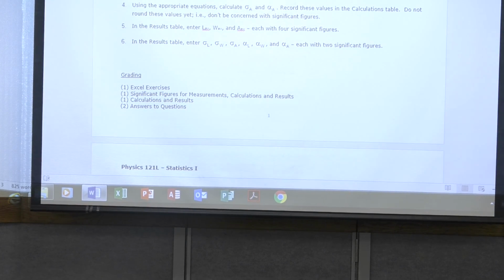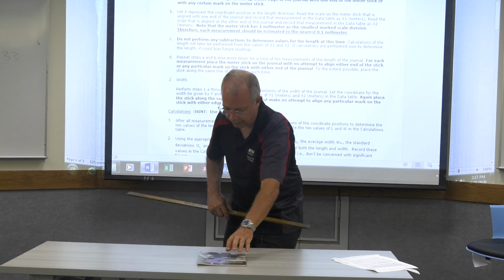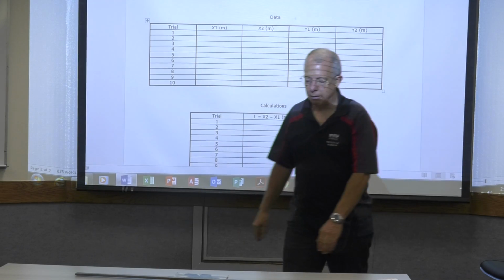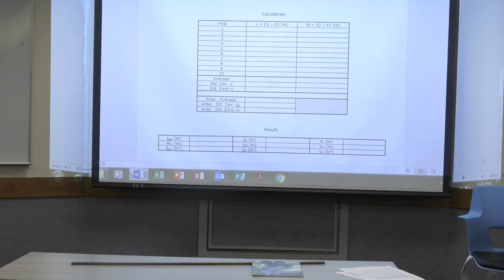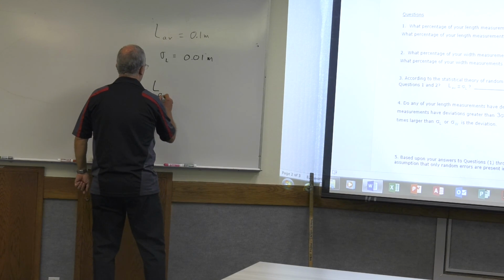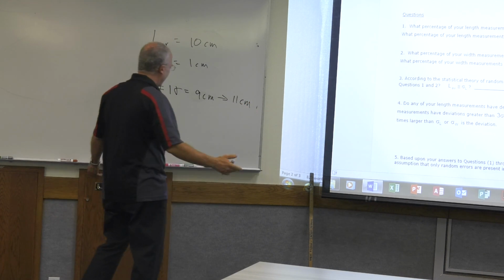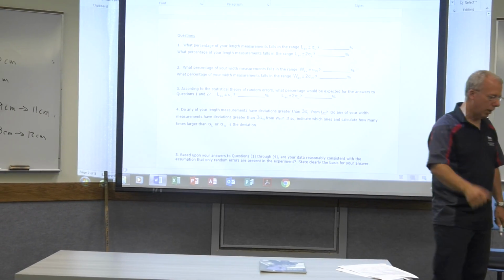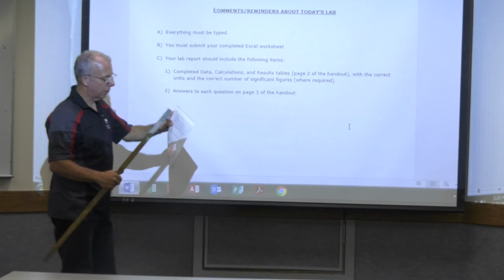P121L Stats - 3